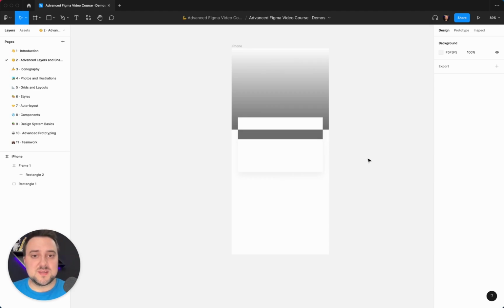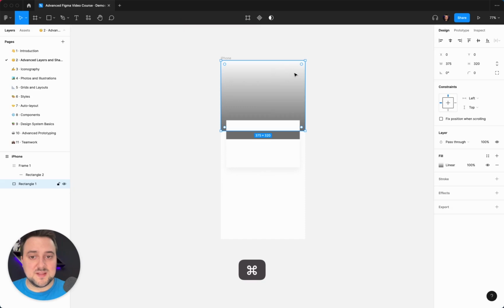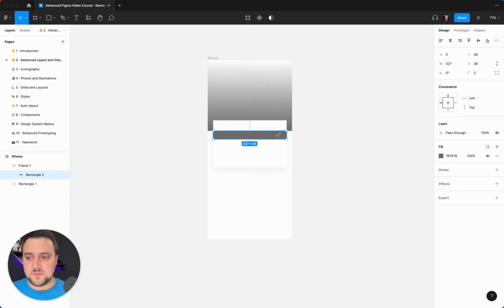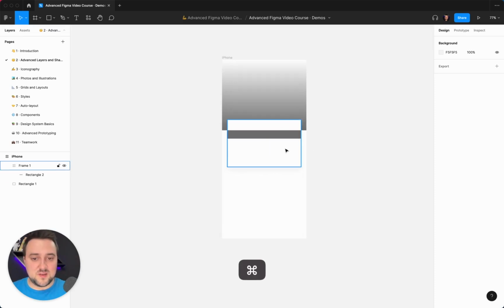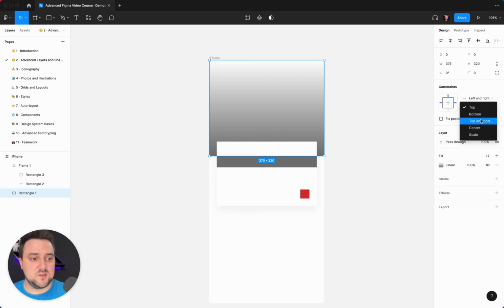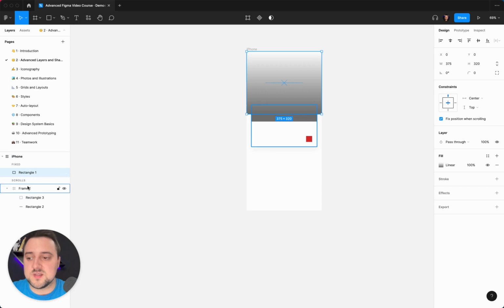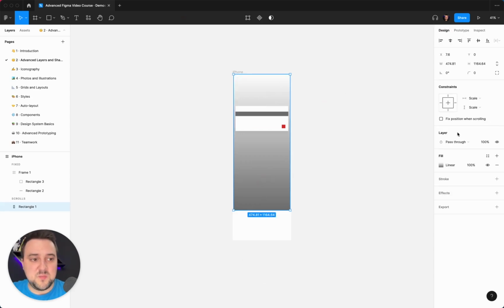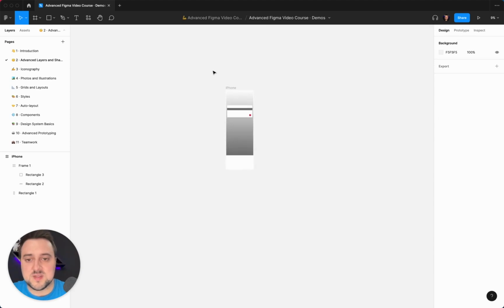06. Positioning and Constraints